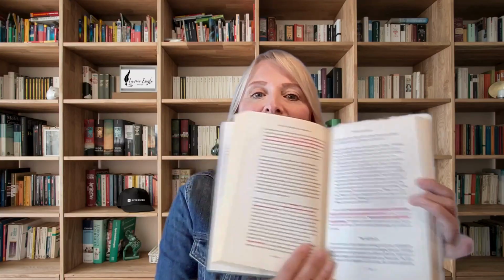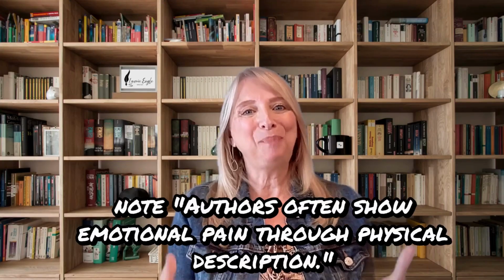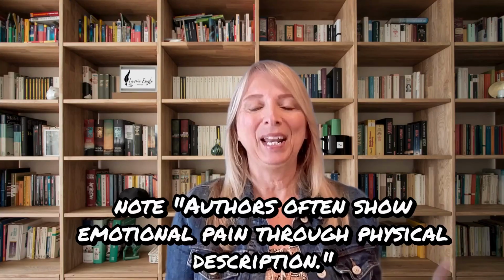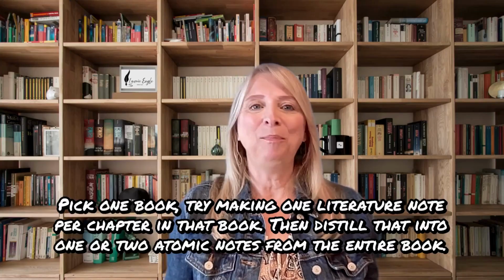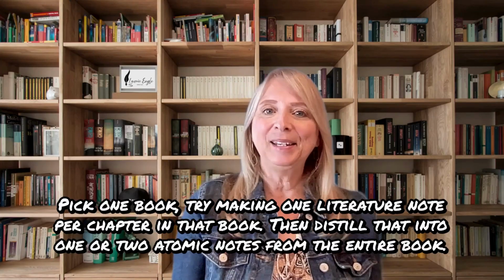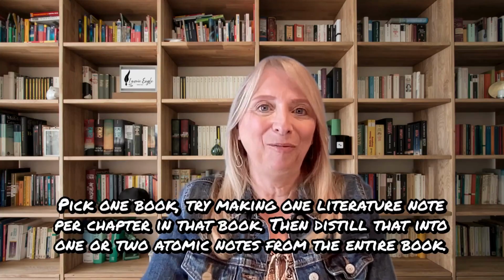How to Remember Every Book You Finish!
How to remember every book you finish—without turning your reading time into a homework assignment. If you’ve ever loved a book, then immediately forgot everything about it like your brain rage-quit, this video’s your fix.

I’m breaking down a ridiculously simple note-taking method that helps readers actually retain what they read—and helps writers turn dog-eared pages into full-blown inspiration. You’ll learn:
📌 What “literature notes” are and why your emotional reactions matter
📌 How to turn messy highlights into powerful “atomic notes”
📌 Tools (analog and digital) to make it all stick—without killing the joy of reading

If your books are covered in sticky tabs, random underlines, or emotional damage—this one's for you.

🔔 Tap play if you want to read deeper, remember more, and turn every finished book into creative gold.
💬 Drop a comment with your current note-taking chaos (or lack thereof).